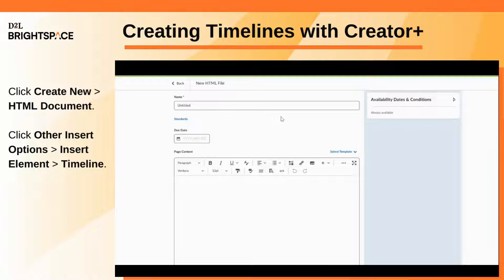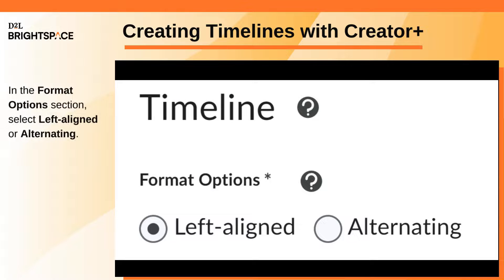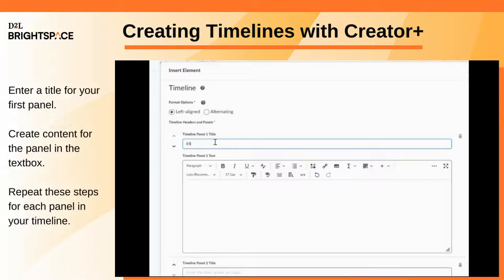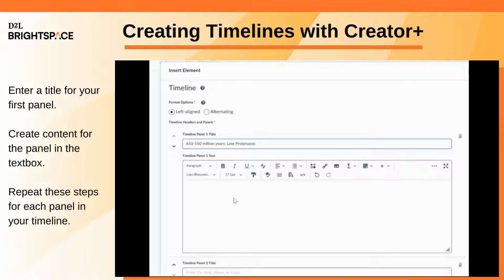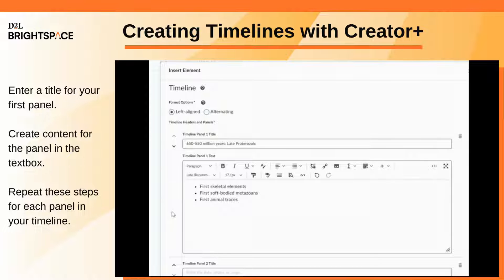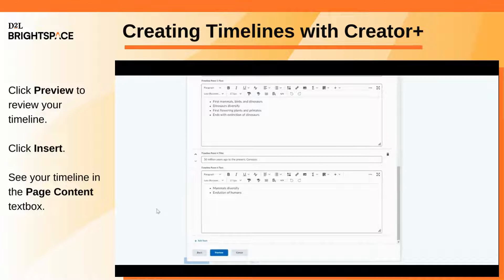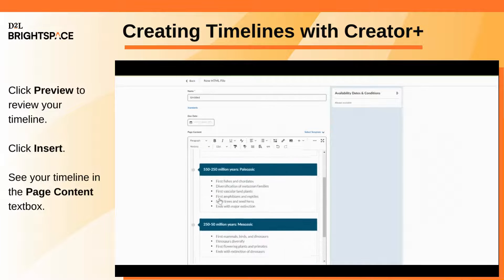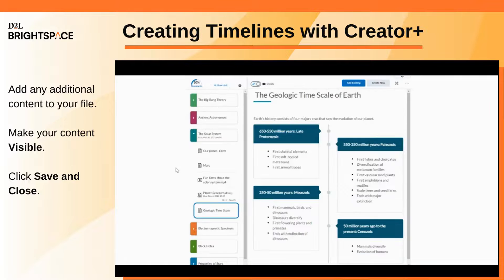Creating Timelines with Creator+ | Instructor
This video demonstrates how to create and use the Creator+ Timeline element. Use timelines to show a series of events, a workflow, a thought or creation process, or even a dialogue between two people.